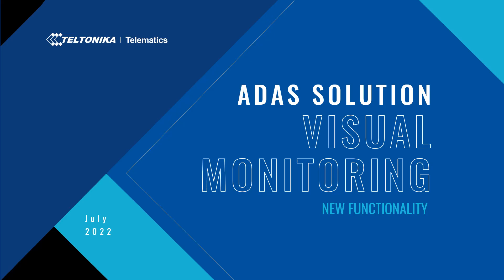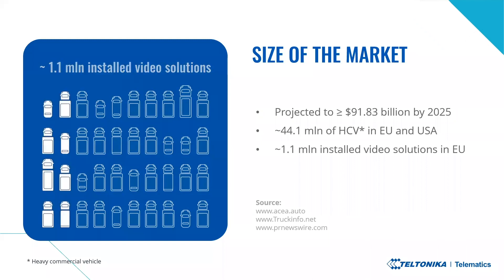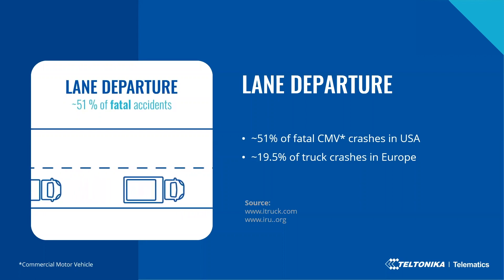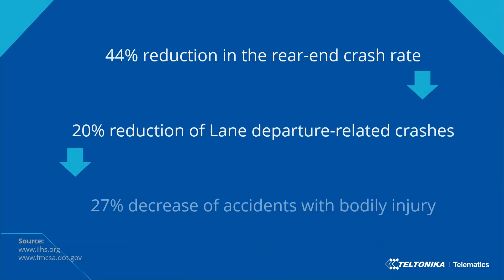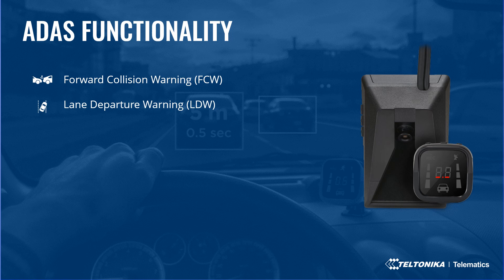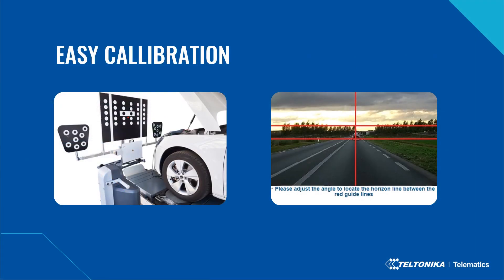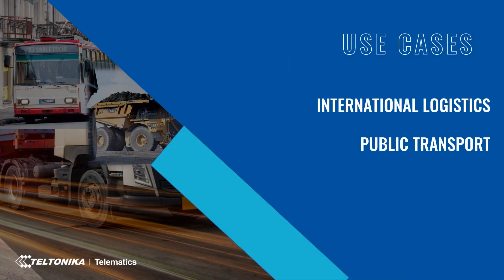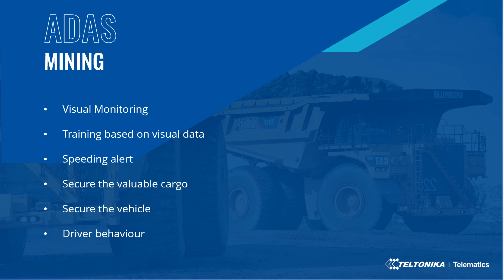Teltonika Webinar – ADAS Solution. Visual Monitoring Functionality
The right fleet management tools are vital for an organisation. They secure the assets, protect employees and prevent companies from unexpected expenses. Therefore, Teltonika Telematics video solution ADAS with its visual monitoring functionality is here to ensure the safety of your fleet and provide you with an effective management tool.

In this webinar, we introduce the new visual monitoring functionality of the ADAS solution. You will learn the main features of the ADAS solution, see integration steps, and the necessity of this solution based on the most prominent use cases. To learn more, watch now the recorded webinar called ADAS SOLUTION. VISUAL MONITORING FUNCTIONALITY.

00:00 - Introduction
01:00 - Agenda
01:21 - Challenge identification
07:41 - ADAS solution overview
10:59 - Key features and benefits
13:22 - Installation with and without CAN bus
14:45 - Use cases
18:12 - Summary and key points